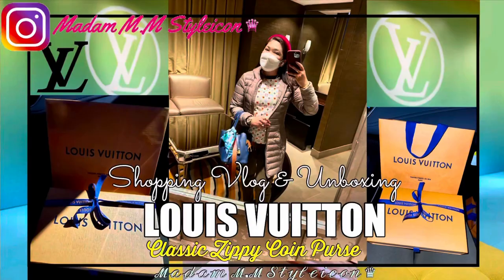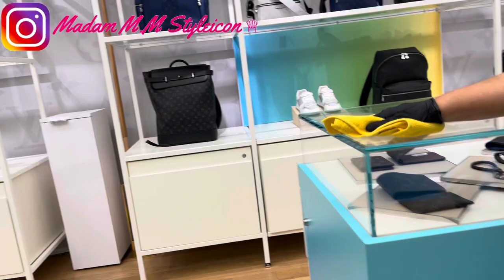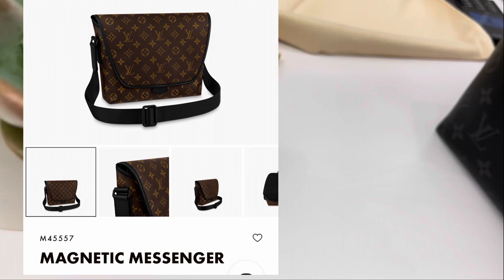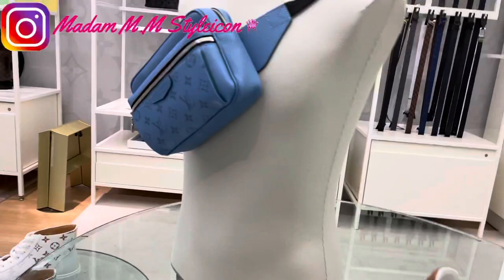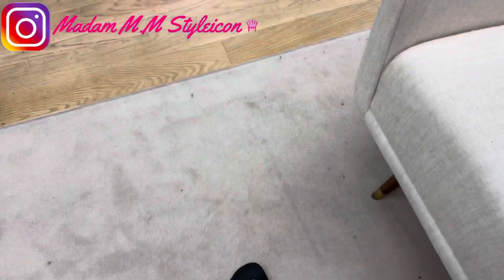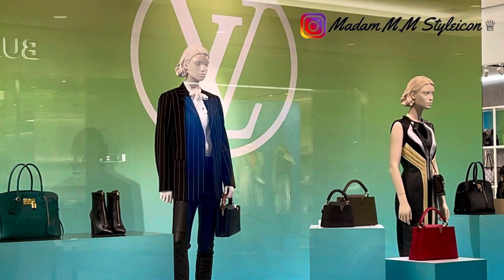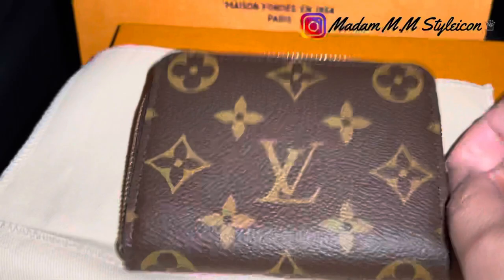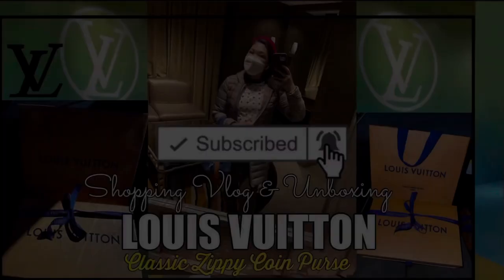LOUIS VUITTON Shopping Vlog ft. LV Slides & Messenger bags & LV Zippy Coin Purse UNBOXING | 408 ℳ.ℳ♛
408 | LOUIS VUITTON Shopping Vlog ft LV Slides & Messenger bags & LV Zippy Coin Purse UNBOXING | ℳ𝒶𝒹𝒶𝓂 ℳ.ℳ 𝒮𝓉𝓎𝓁ℯ𝒾𝒸ℴ𝓃 ♛

⏱𝚃𝚒𝚖𝚎𝚜𝚝𝚊𝚖𝚙
0:00​ Introduction
0:28 LOUIS VUITTON Shopping Vlog
1:28  LV Messenger Bags
3:18 LV Slides
5:30 LOUIS VUITTON Unboxing
7:30 Please LIKE & SUBSCRIBE and follow new IG acct @M.M.Styleicon @madam.m.m.styleicon

Previous Video:
407 | CHANEL 21S UNBOXING *Mother's Day* WITH MODSHOTS | LAST COLLECTION WITH AUTHENTICITY CARD? GOODBYE AUTHENTICITY CARD, HELLO MICROCHIP! ℳ𝒶𝒹𝒶𝓂 ℳ.ℳ 𝒮𝓉𝓎𝓁ℯ𝒾𝒸ℴ𝓃 ♛
Love, 𝑀𝑀
❤︎ LET's SOCIALIZE!

Diptyque
SMALL SCENTED CANDLE SET
4 in 1 Candle Accessory Set -  Trimmer, Dipper, Snuffer, Tray Plate
Candle Lighter, USB Rechargeable, Flameless & Windproof
 ᯽Facetology Ambassador
IG: @chanelvpearls / Etsy Shop
᯽ Start investing with ACORNS!
᯽ Pi (π) a new digital currency by Stanford PhDs. Caim your Pi, and use my username code (MMS1021) as your invitation code.
᯽ Free stock for you! Join Robinhood and we'll both get a stock for free.